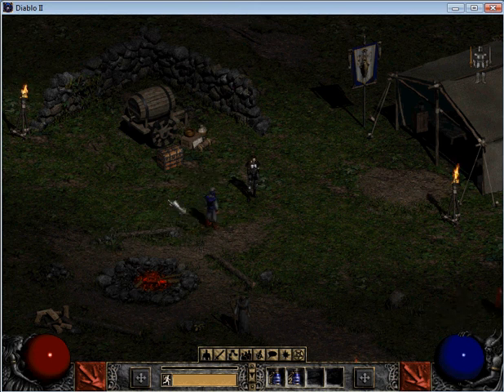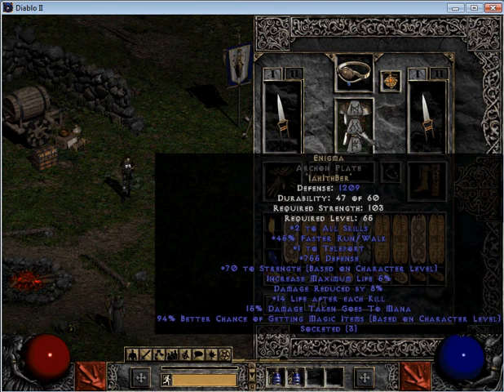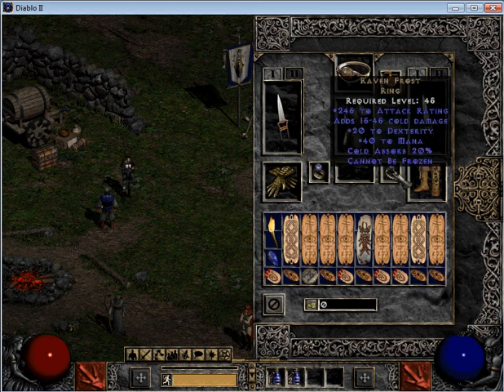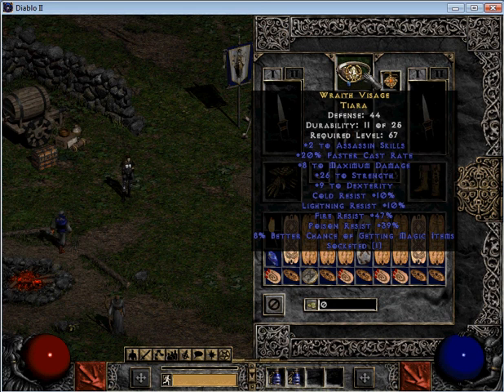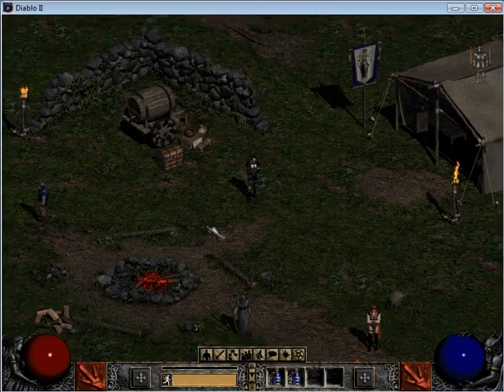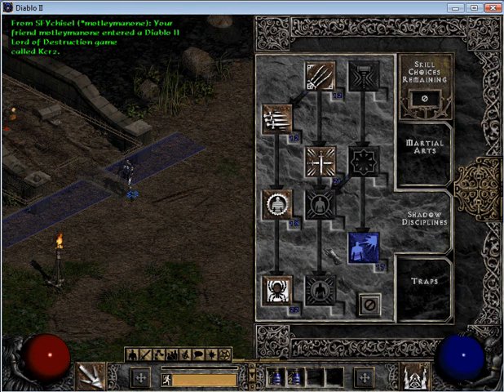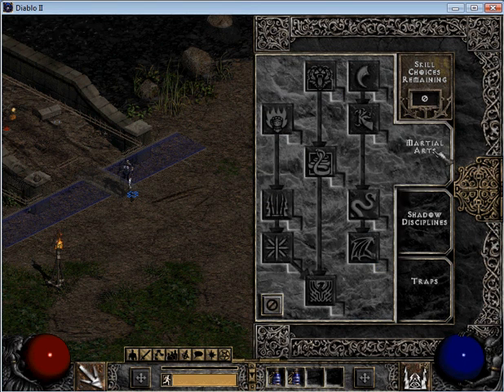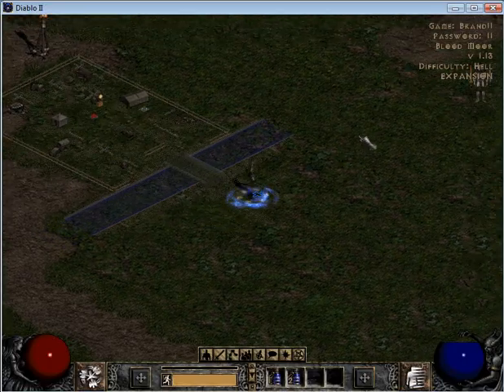How to make a trapsin part 1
Hey guys. This is how to make the perfect trapsin hybrid. Enjoy. Have any questions then let me know. Thanks!